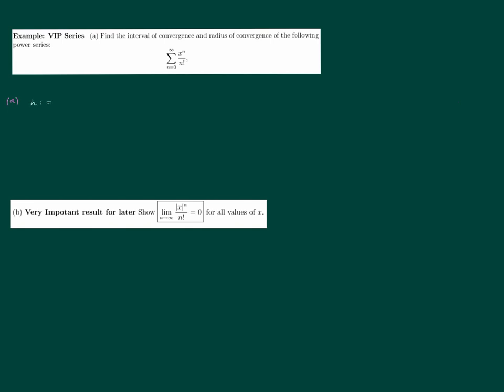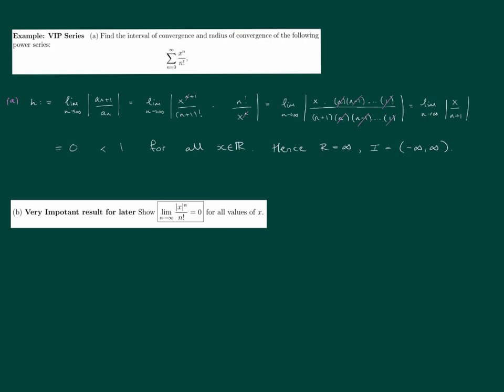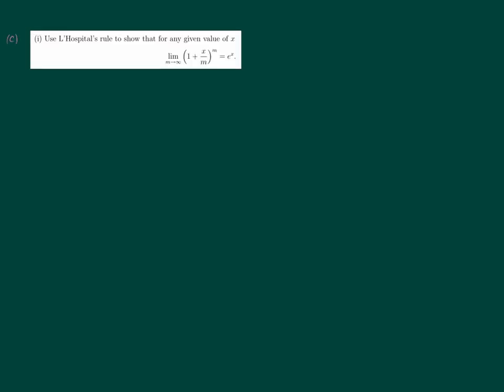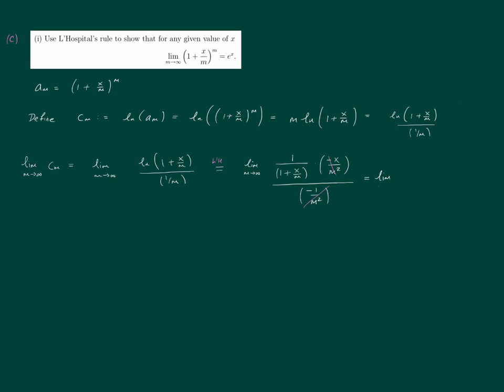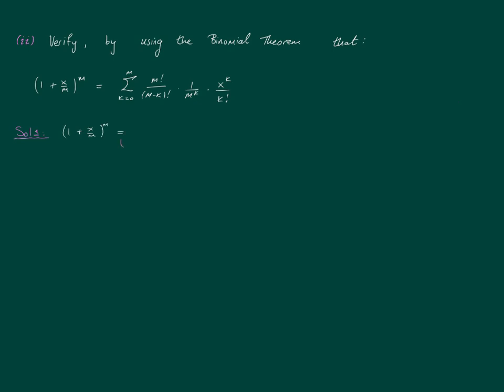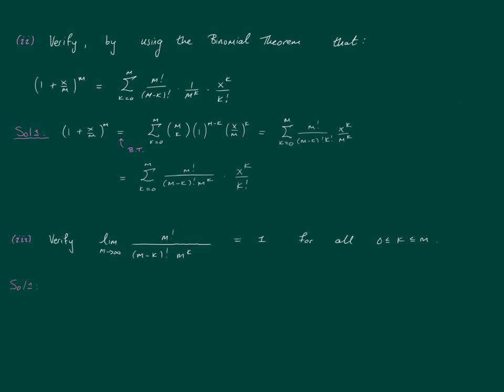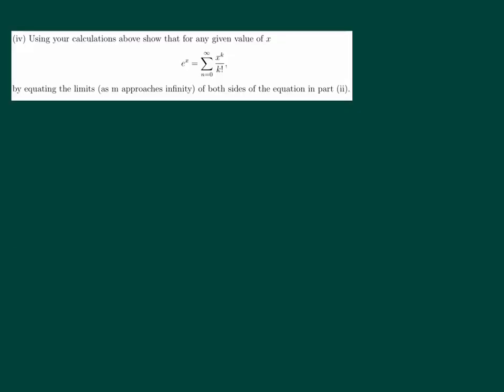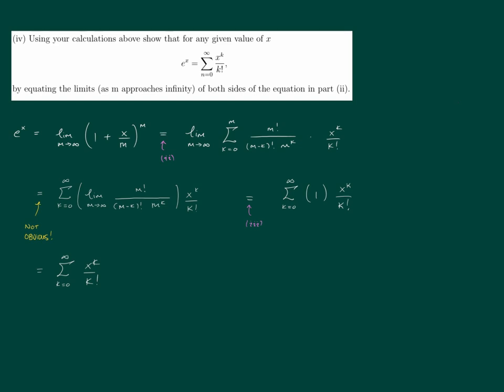LectureE V3 PS for Expx